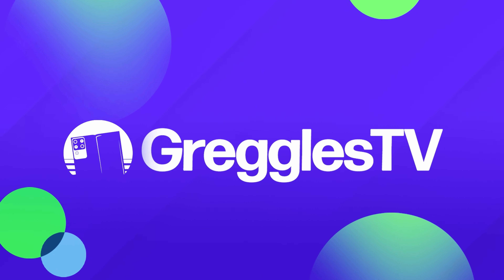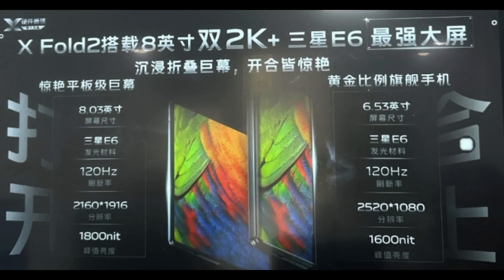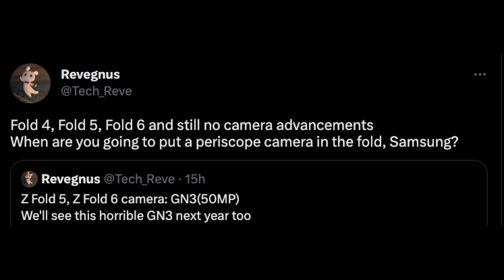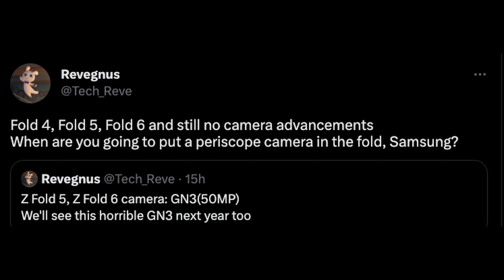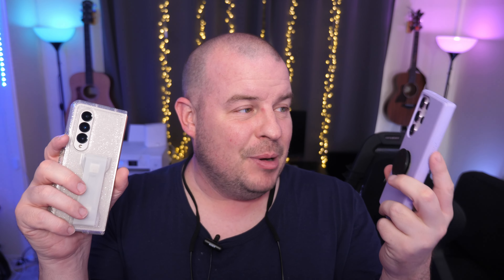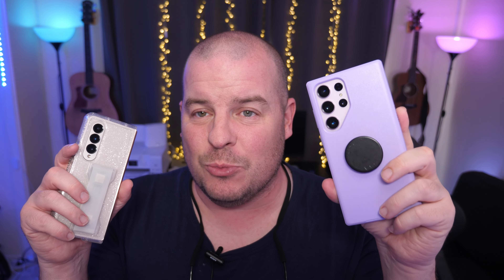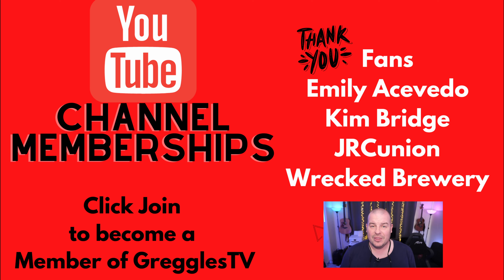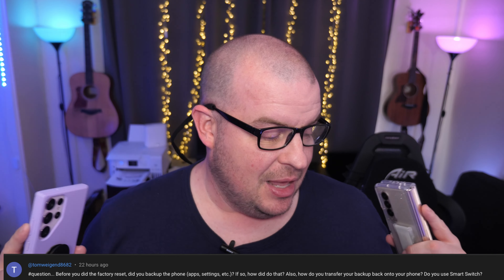Galaxy Z Fold 5 and Fold 6 Future Cameras Not Looking So Great | Vivo X Fold 2 Official Specs Poster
Galaxy Z Fold 5 and Fold 6 Future Cameras Not Looking So Great

Bookmarks
00:00 Intro
00:10 Vivo X Fold 2 Official Specs Poster
01:12 Galaxy Z Fold 5 and Fold 6 Future Cameras Not Looking So Great
03:48 Question of the Day
04:00 Fan Q&A